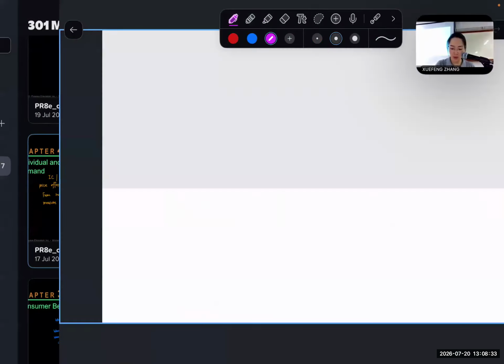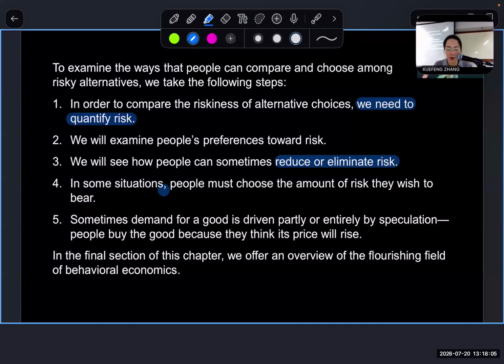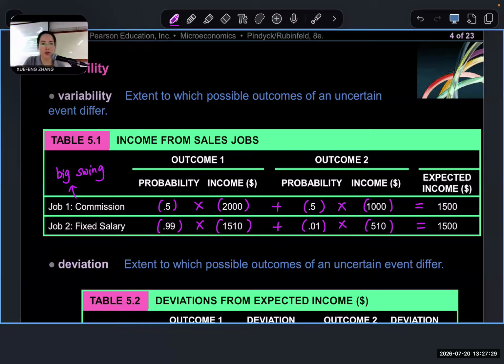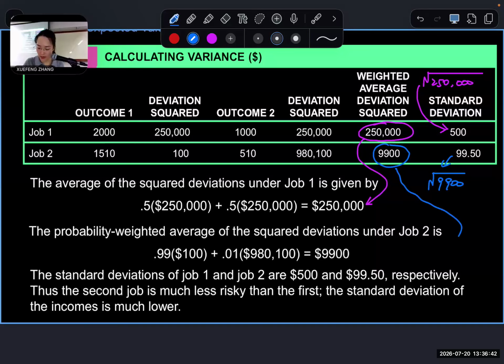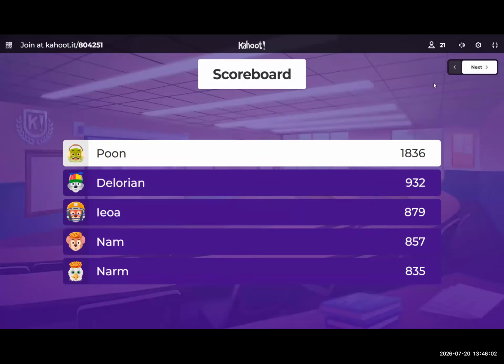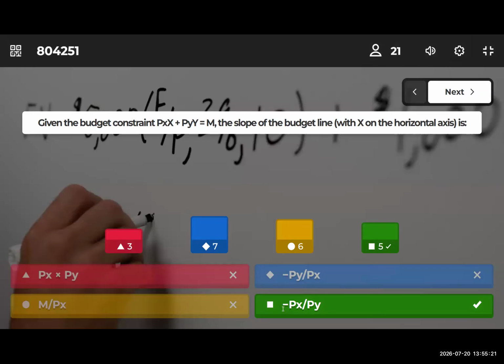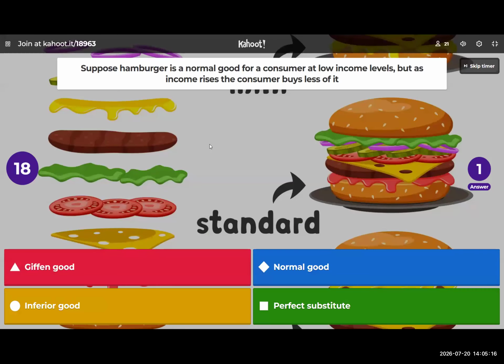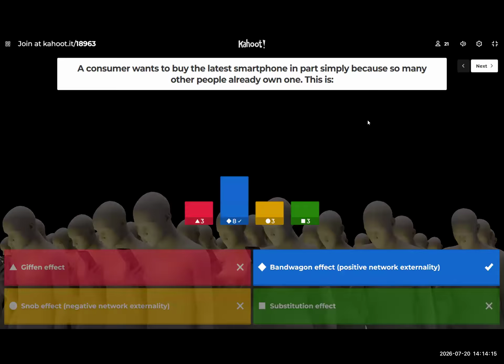20260720-301-Ch5-P6 & Kahoot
XUEFENG conducted a lecture on Chapter 5: Uncertainty and Consumer Behavior, covering the measurement of risk using probability and expected value concepts. He explained how to calculate expected value as a weighted average of outcomes and introduced standard deviation as a measure of risk, demonstrating that even when two jobs have the same expected value, their risk levels can differ significantly based on variability. The lecture included an in-class quiz on Chapters 3 and 4 covering consumer behavior, utility functions, indifference curves, budget lines, and demand concepts. XUEFENG also announced exam details, confirming the midterm exam date of August 26 from 3:30 to 6:30 and outlined the course grading structure, emphasizing the importance of daily attendance and homework submission for passing the course.